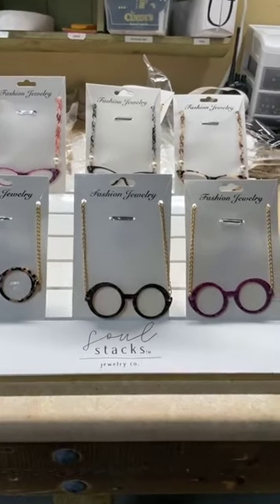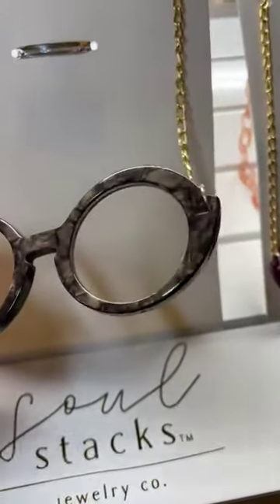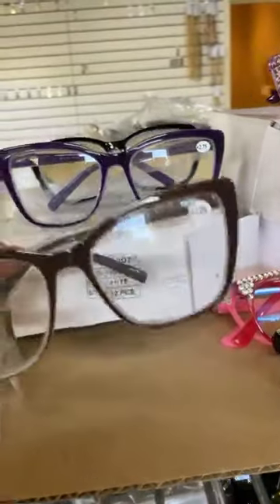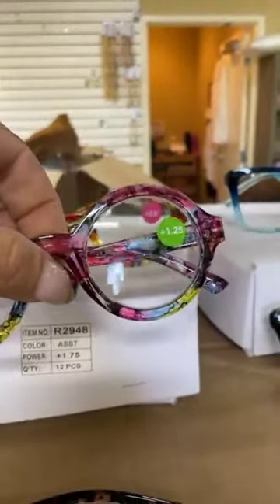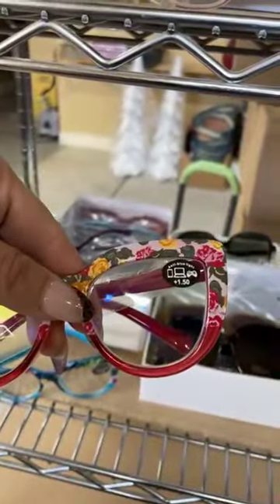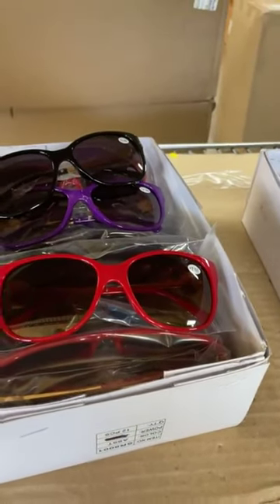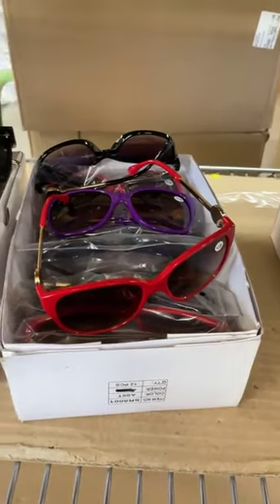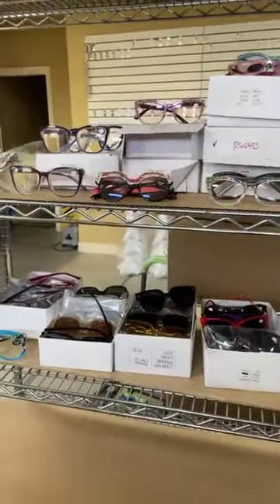New UV Bifocal Sunglasses, Readers, and Fashionable Magnifying Glasses!😎🔎